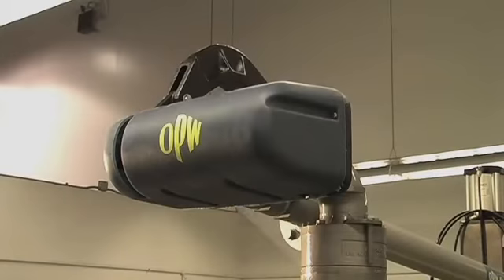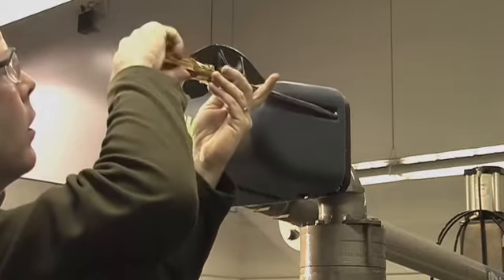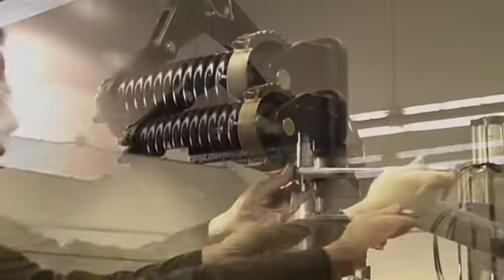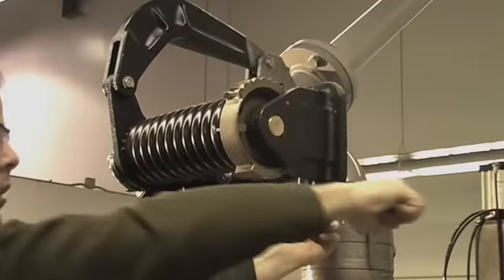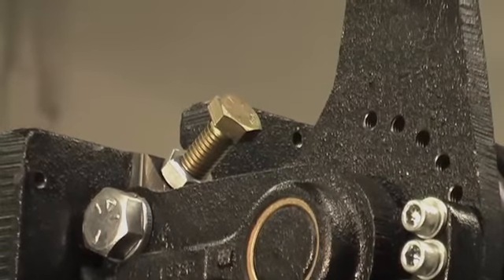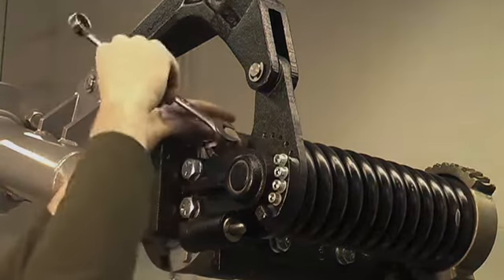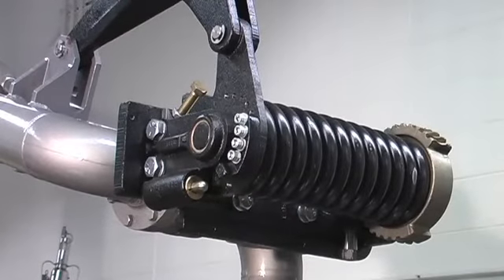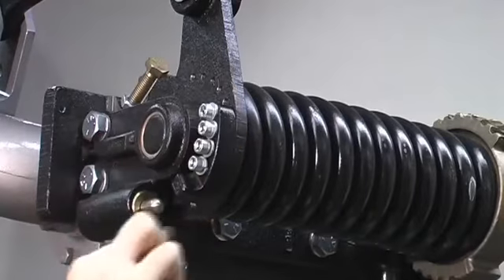OPW 790 Series Torsion Spring Adjustment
The OPW 790 Series EZ Adjust Loading Arm Spring-Balance permits any one of a full range of spring balance adjustments with a simple turn of the wrench. The 790 is the ultimate user-friendly solution to spring adjustment. With this technology, you no longer have to have the loading arm in the vertical position to make adjustments. In most cases, adjustments can be made from any position.